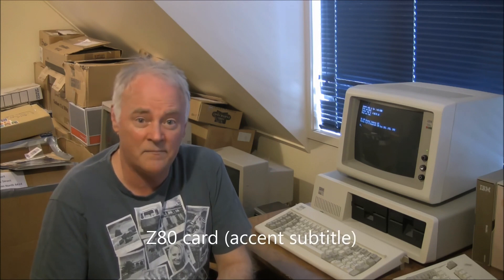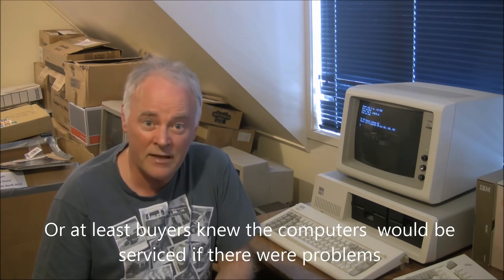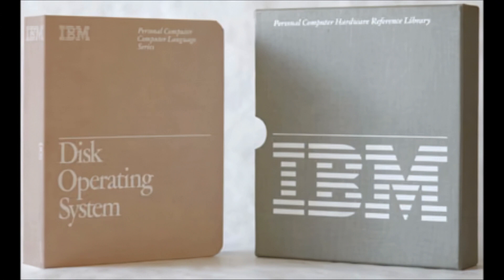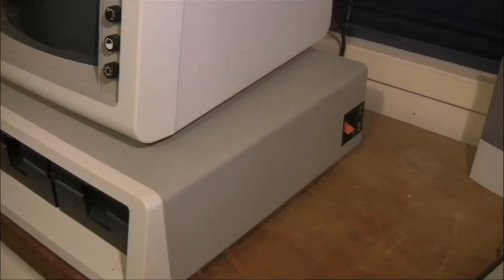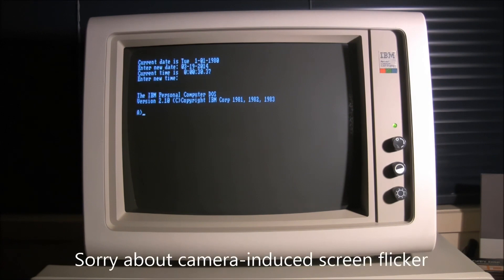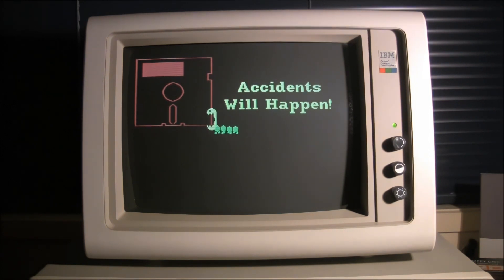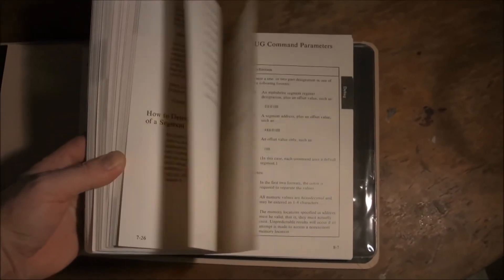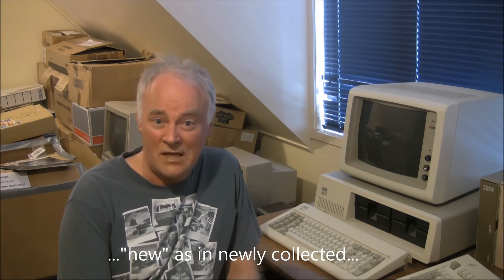The original IBM PC (IBM 5150) (as seen in Terry Stewart's computer collection)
Terry Stewart (tezza) talks about vintage/classic computers in his collection: The original IBM PC (IBM 5150). This video replaces an earlier copy which had very poor audio.  See the View Numbers and Comments before the refresh